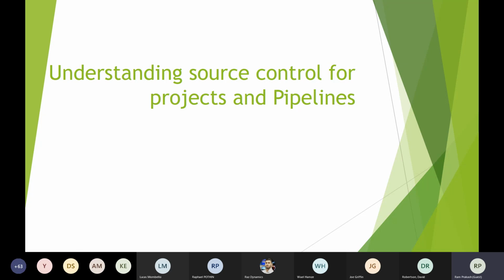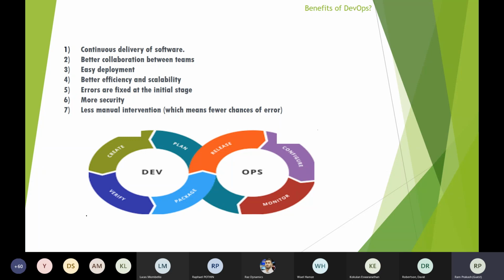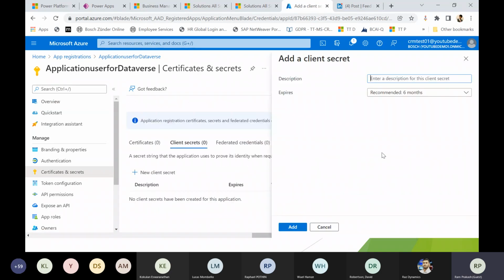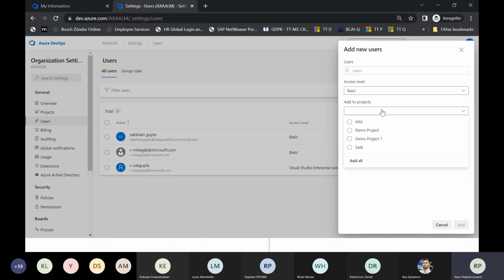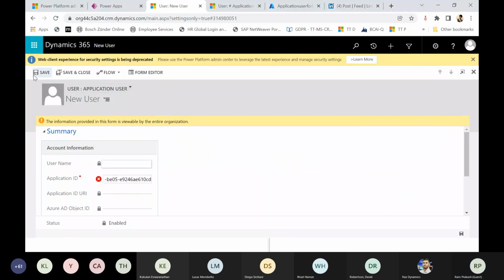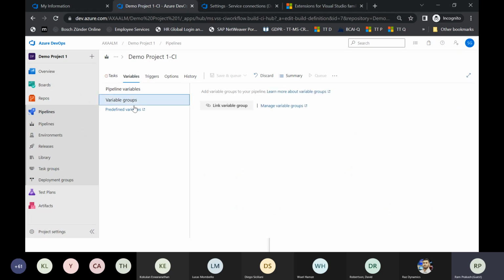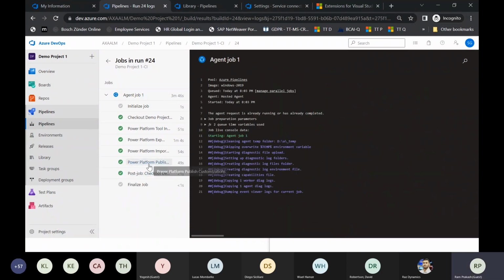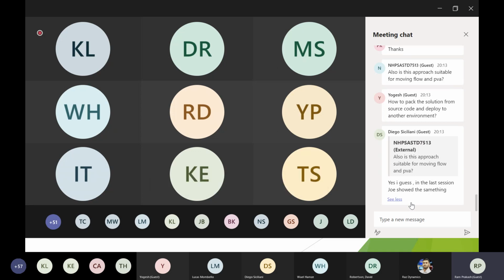Understanding source control for projects and Pipelines - ALM & DevOps Bootcamp 2022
In this session we will go through how to Create an Azure DevOps organization Align Azure DevOps work items How to Integrate source control CI/CD: Understand how Pipelines facilitate Continuous Implementation and Continuous Deployment. Push a code Repo from the command line of an Integrated Development Environment (IDE)